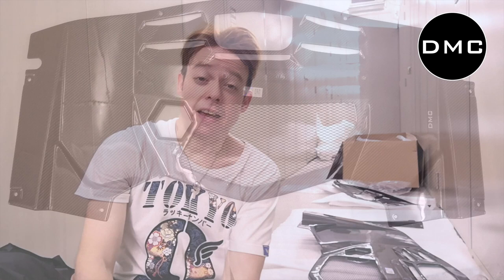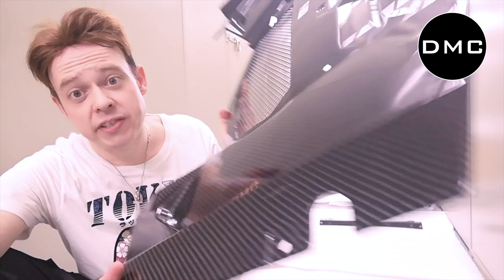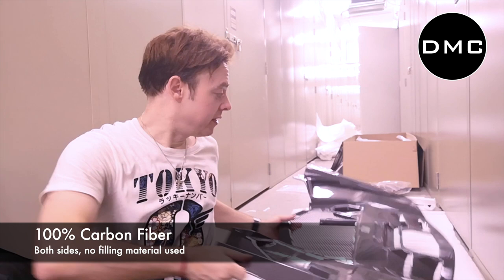Lamborghini Aventador LP700 Engine Room Panel Carbon Fiber by DMC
This video gives you a close up look at DMC's Carbon Fiber Engine Room Center Panel made from Carbon Fiber.